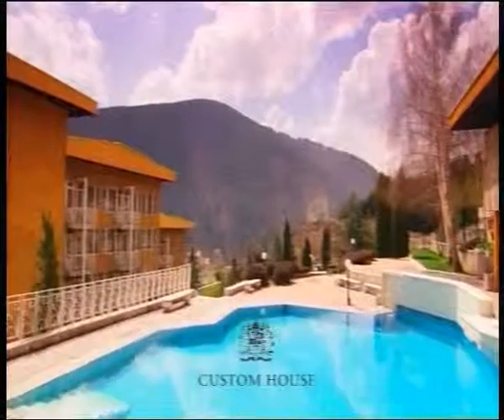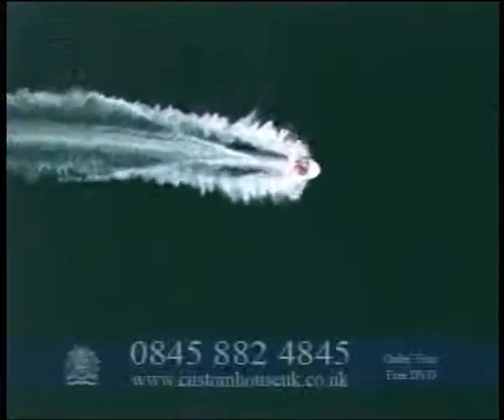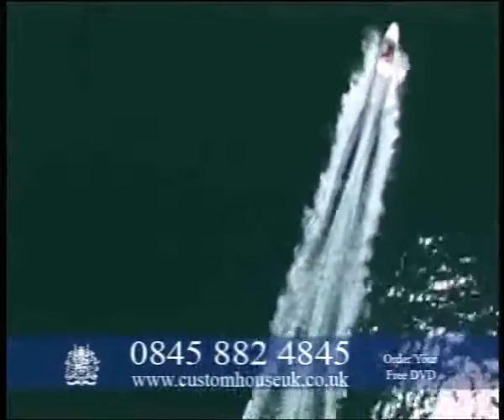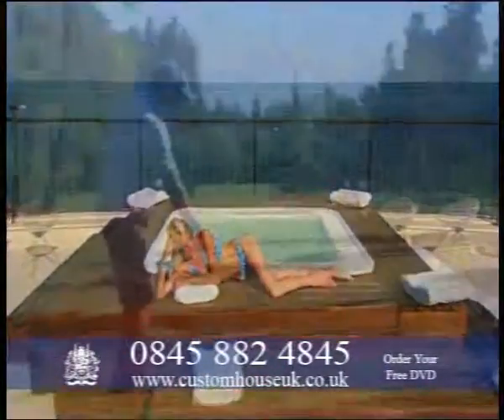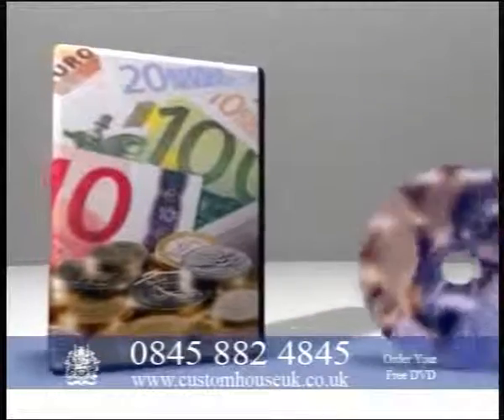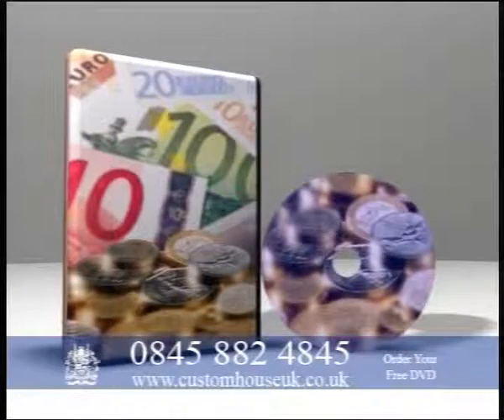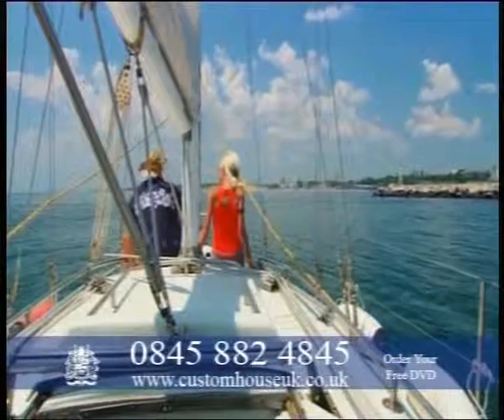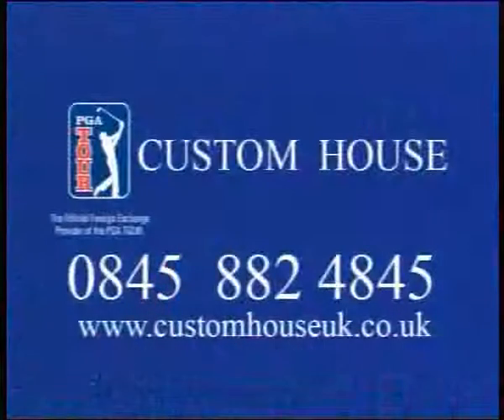Custom House TV Commercial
Advert for Custom House